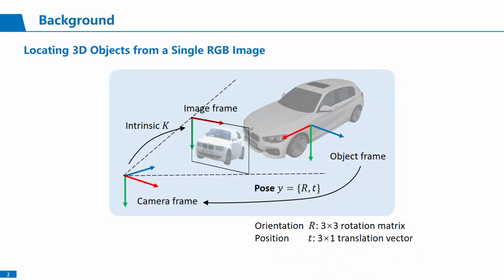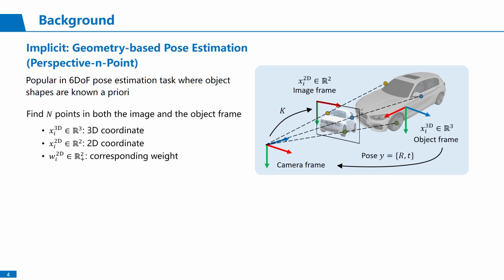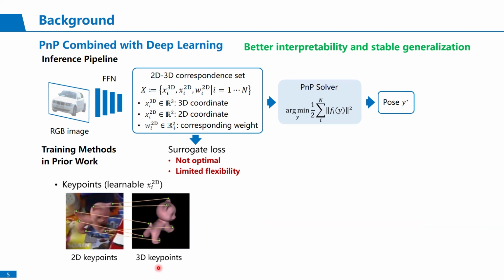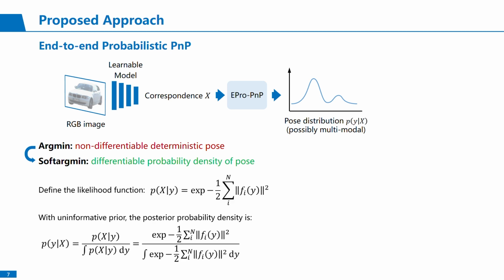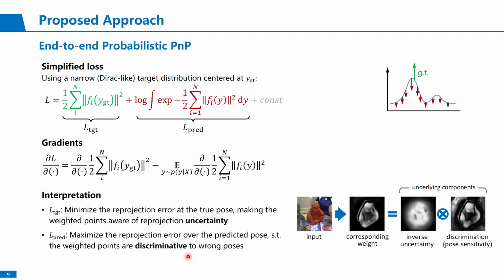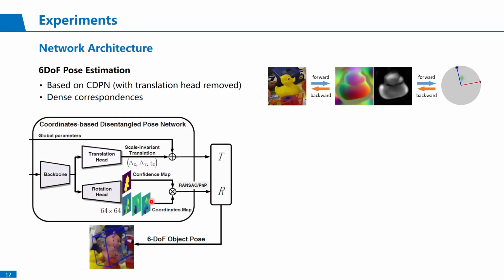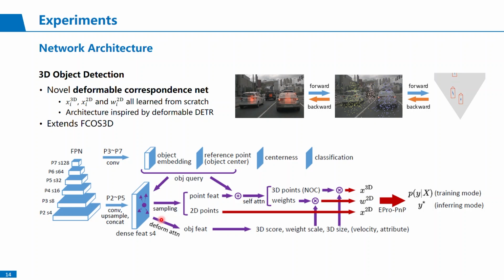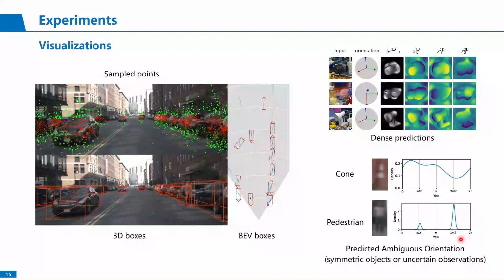CVPR 2022 Best Student Paper - EPro-PnP: End-to-End Probabilistic Perspective-n-Point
EPro-PnP: Generalized End-to-End Probabilistic Perspective-n-Points for Monocular Object Pose Estimation

I'm thrilled that our paper has been awarded the Best Student Paper in CVPR 2022! Shame we couldn't make it in person due to travel restrictions. This is the award session video of our presentation.